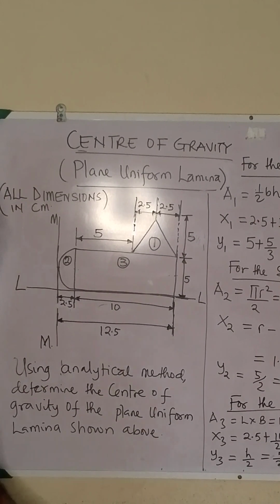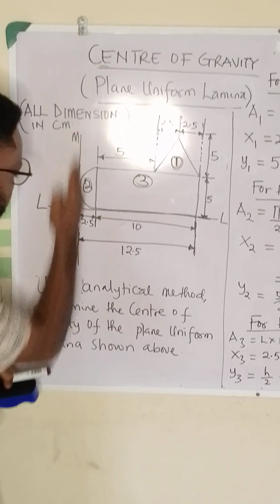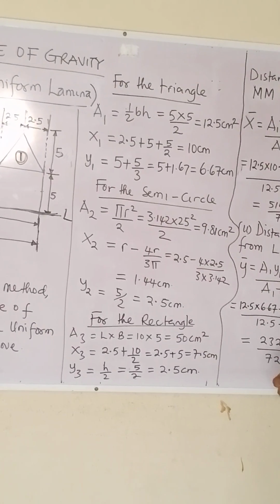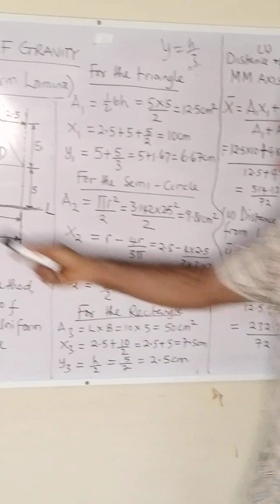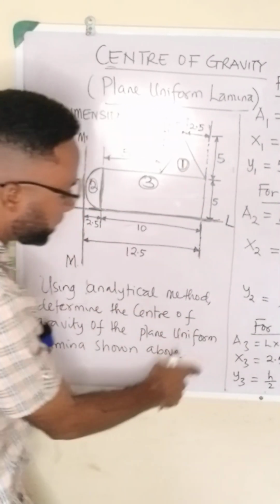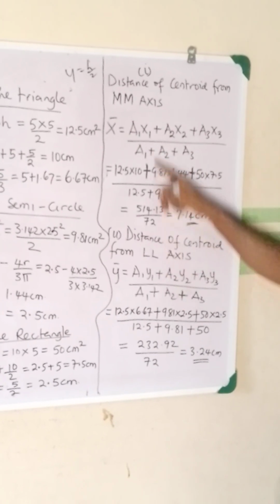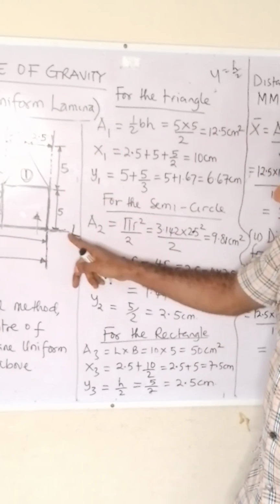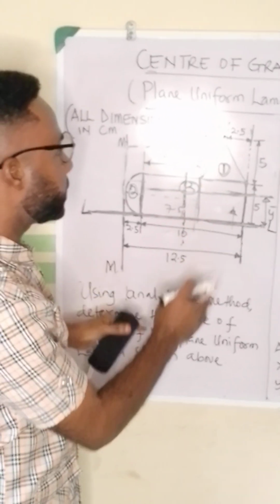Centre of Gravity (Triangle, Semi circle and Rectangle)@LearnWithEphraimAfia